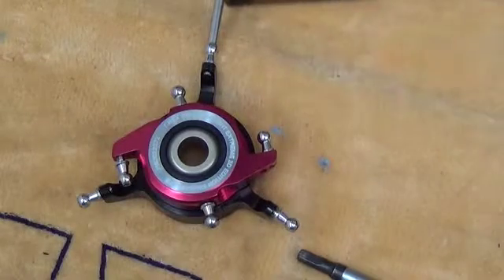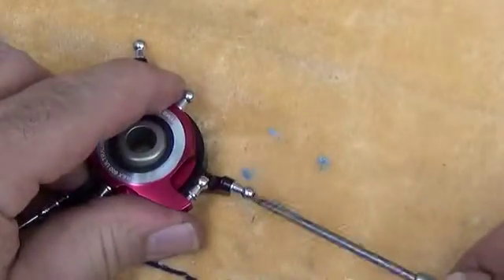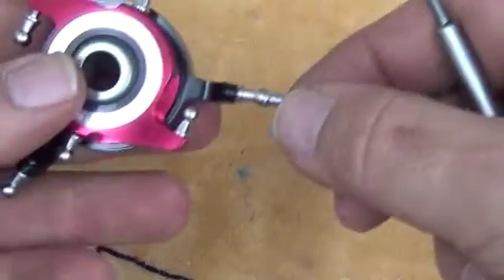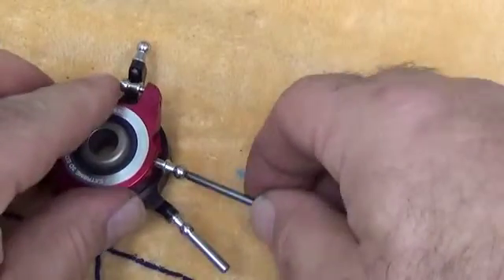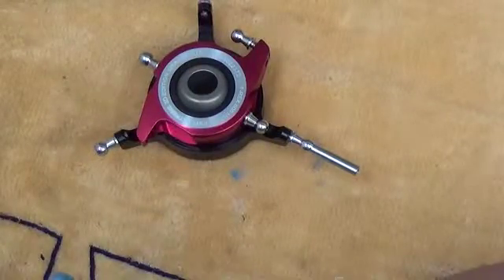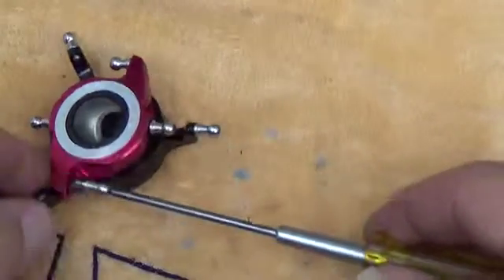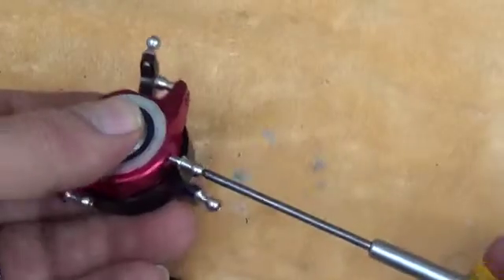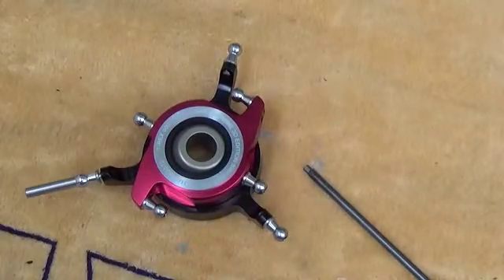TREX550X 2 blade swash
TREX550X Swashplate assembly